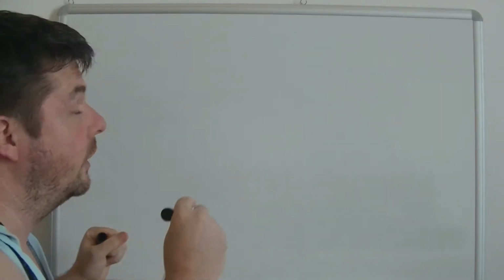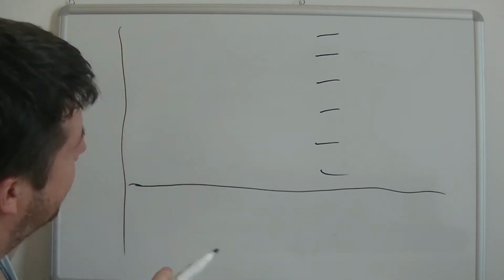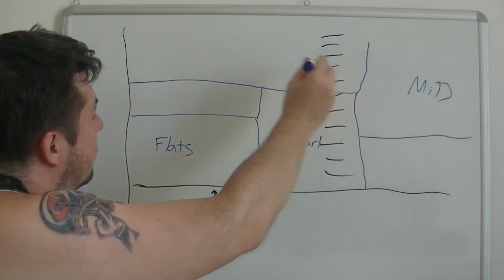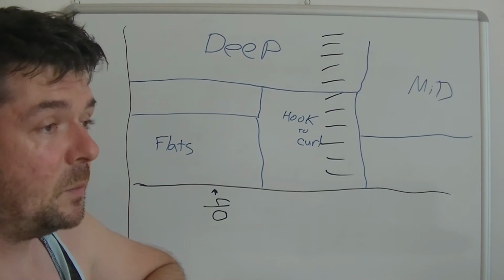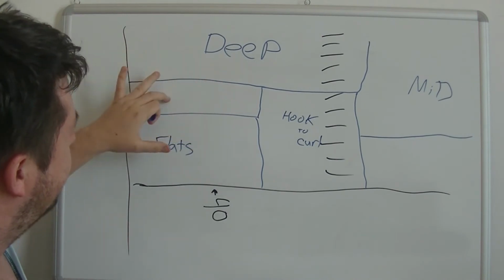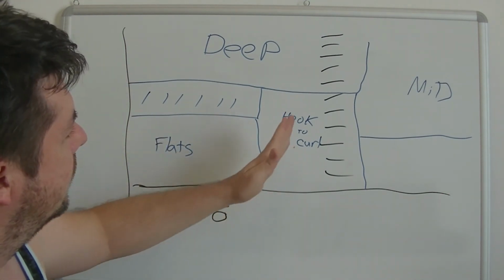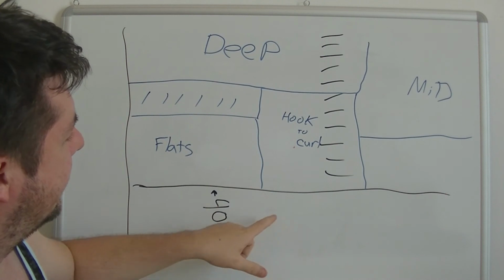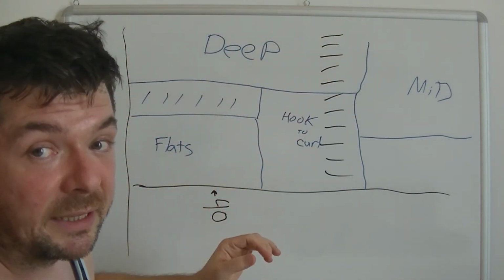Football 101: Defense coverage zone names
In this episode of American Football 101, I will be discussing the basic names for the areas in the defensive side of the ball involved in zone coverage.  The positions I am using aren't set in stone but based on the coverage package your team is running for that play.

LINKS!